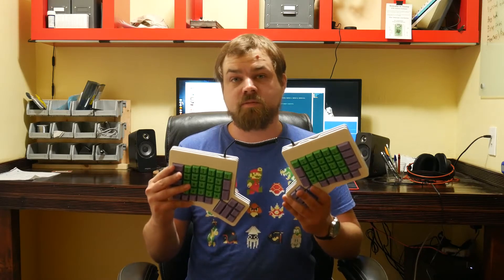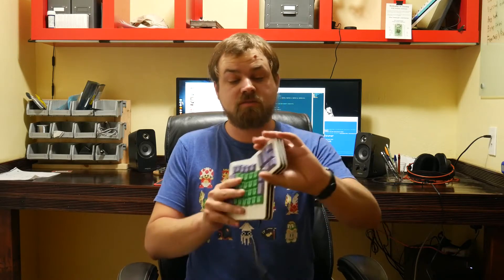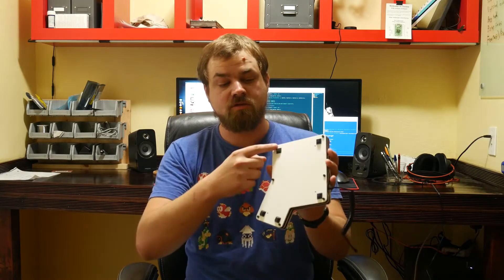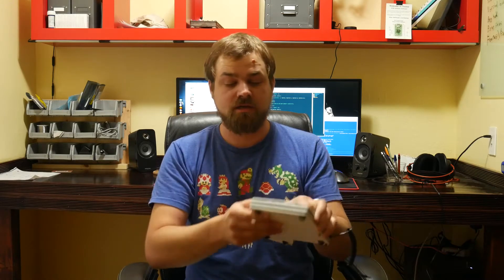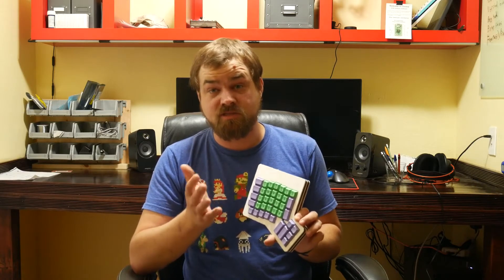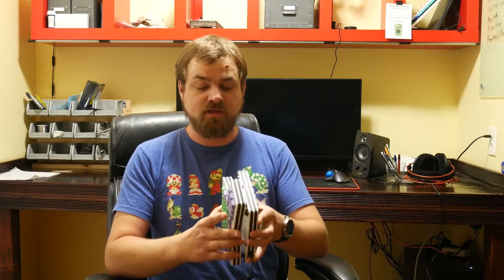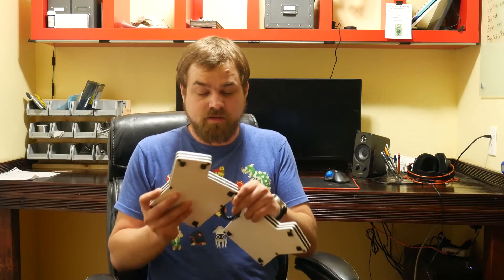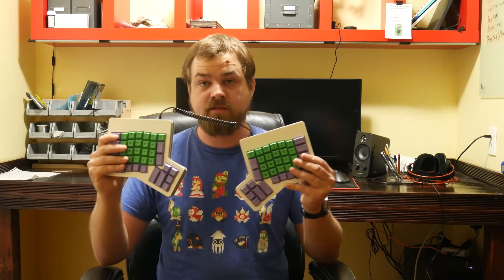Custom Ergodox Build and Thoughts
I made an ergodox keyboard by cutting out the case and sourcing out the rest of the parts.  In this video I talk about my experiences with the build, the transition to the new layout and a bit on colemak.

Time lapse music is Doom II 'Gothic Sandy' [Into Sandy's City (Map09)] by Mazedude which can be found